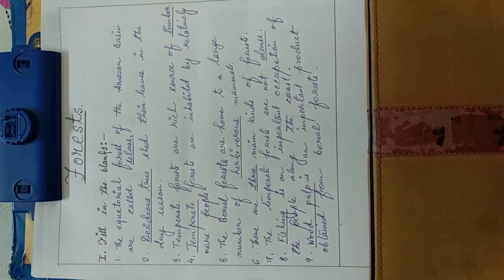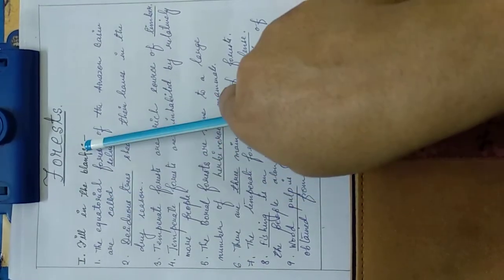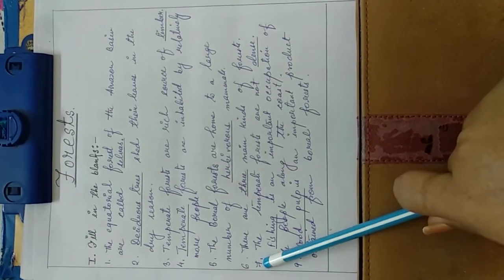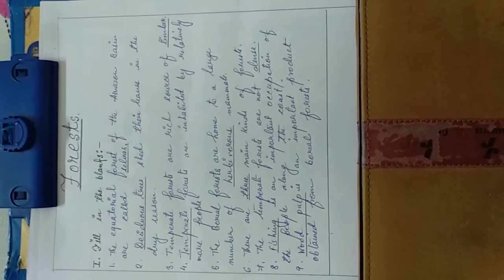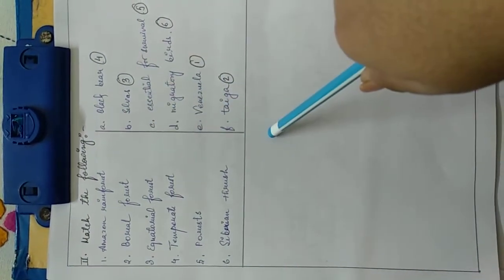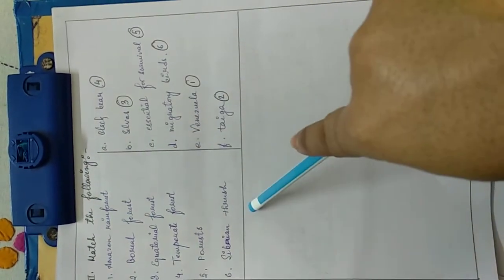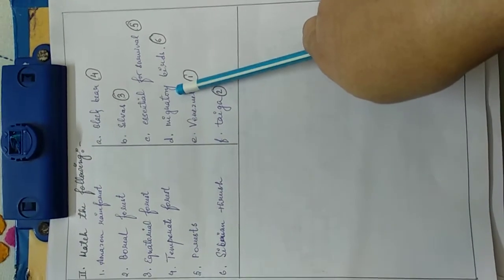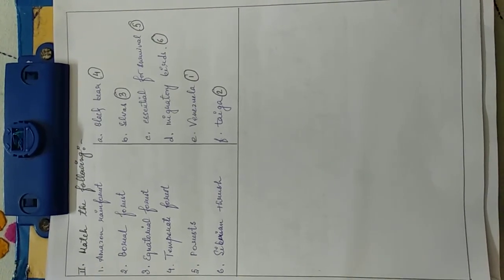Forests CW 1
Explanation of the PDF